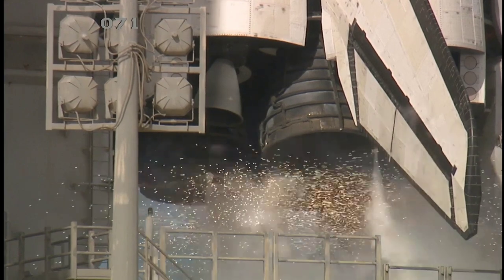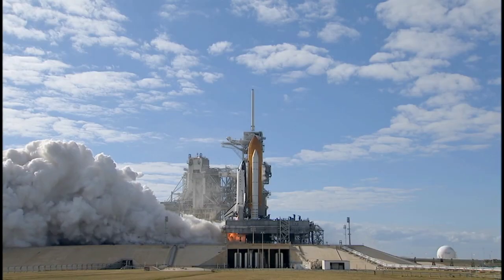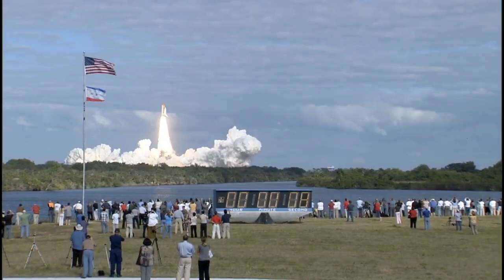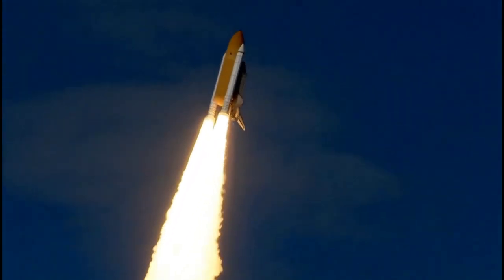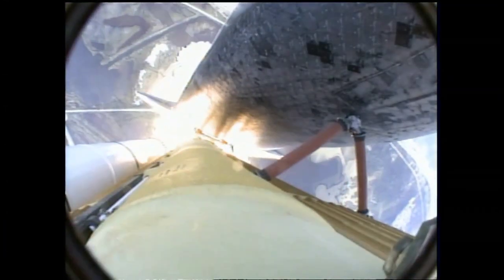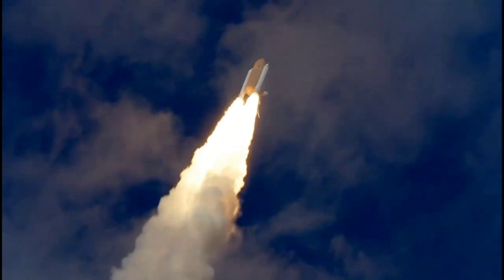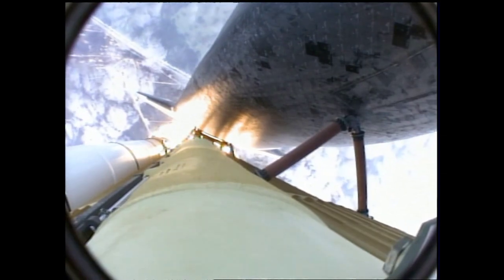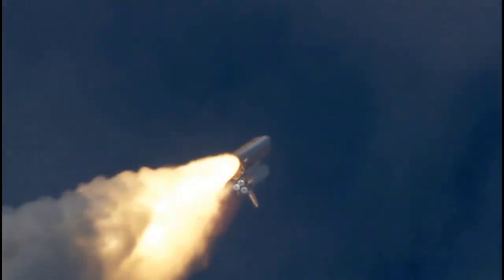The Top Reasons People Succeed In The Cgi animation rocket take off Industry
My Quries:-